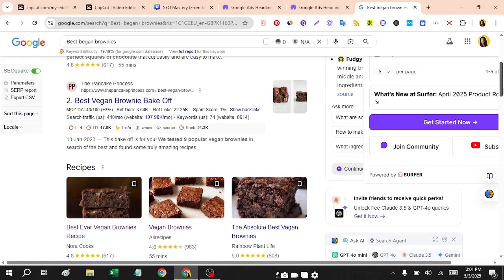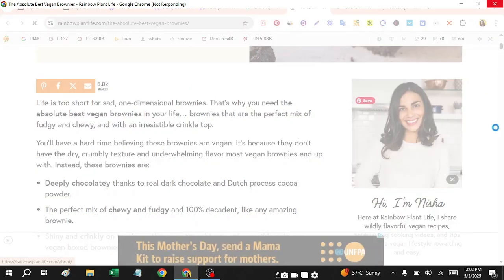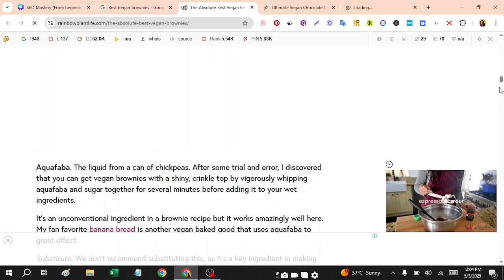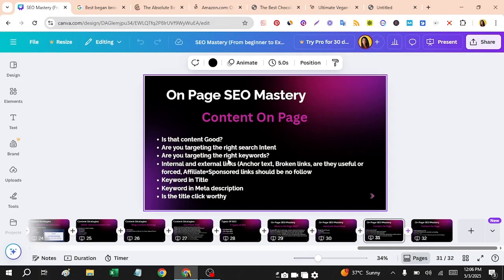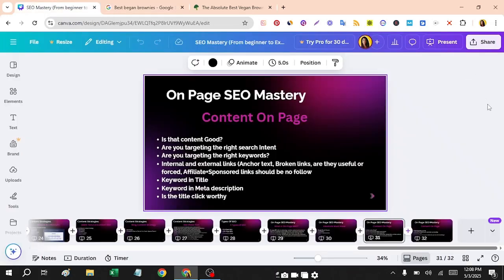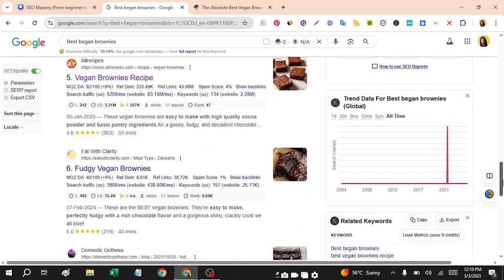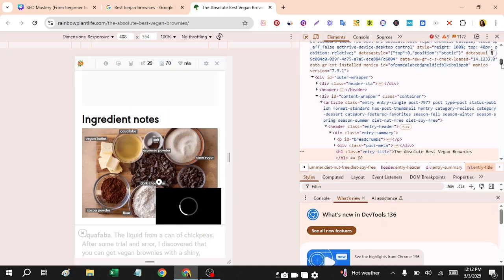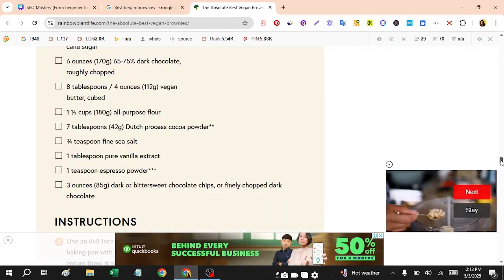On Page SEO mastery (Part 2)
In this video you'll learn the rest of the On-Page SEO factors that helps you boost your site ranking if you follow them.
Check out.